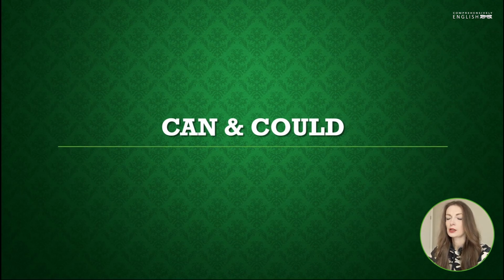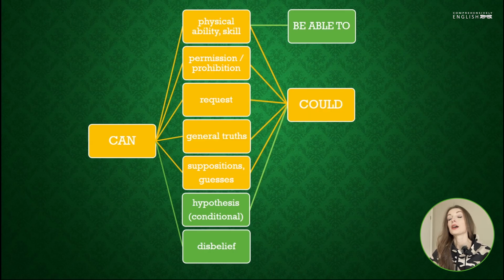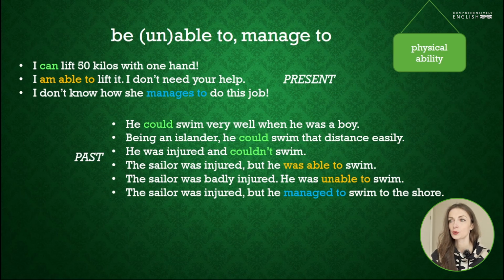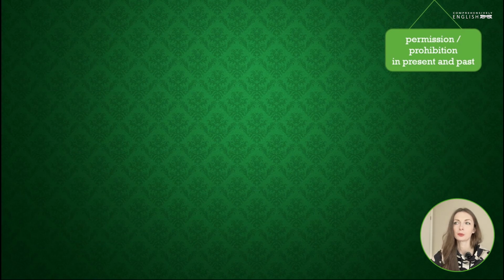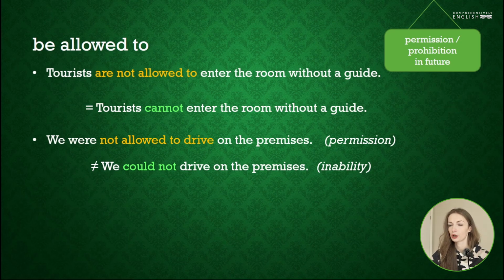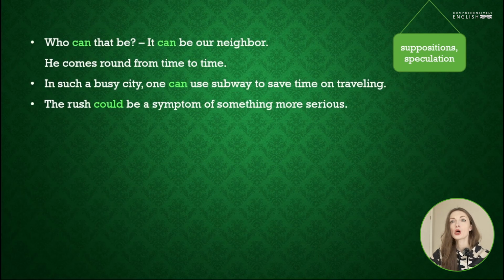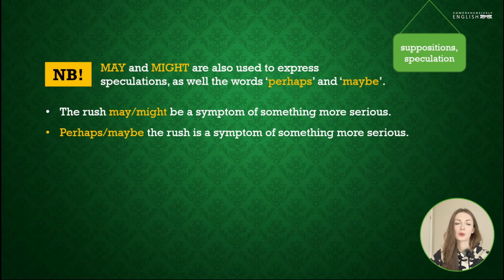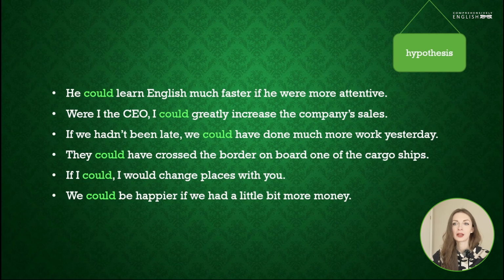#4 Can and Could // English Grammar Lessons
In this lesson, we'll speak about two modal verbs - can and could. We'll see what meanings they can express and what situations they can be used. We'll also talk about substitutes that can be used instead of these to modals and discuss the difference between them. In the end of the lesson, we'll learn several idiomatic expressions in which can and could are used.

00:00 Introduction
03:05 What do 'can' and 'could' express?
05:36 'Be able to', 'manage to' and 'can' - what's the difference?
11:54 'Be allowed to' instead of 'can'
19:36 'Can', 'could', may', 'might' and 'must' to express speculation
24:17 Idiomatic expressions with 'can' and 'could'